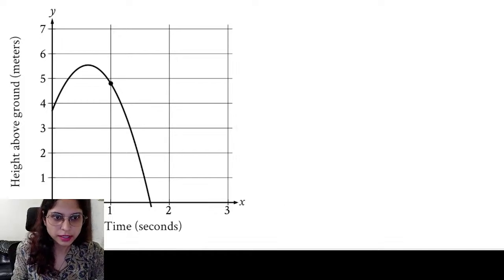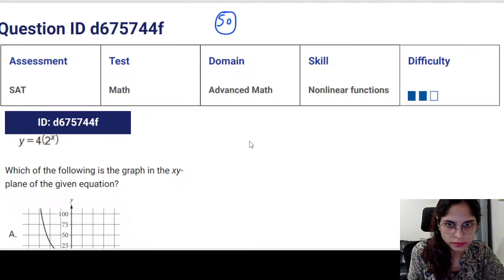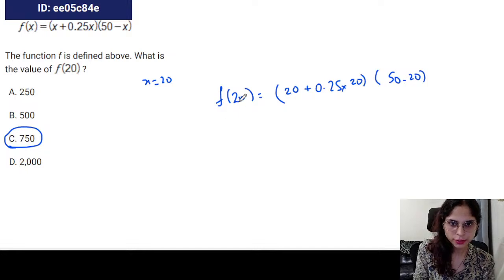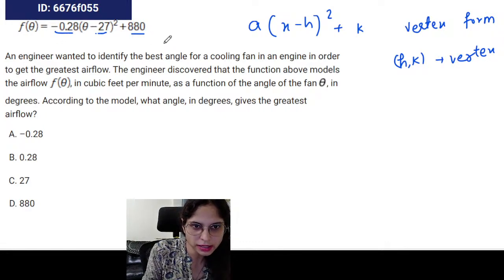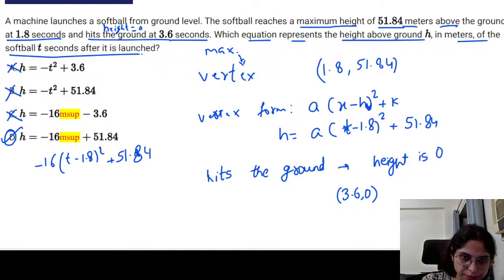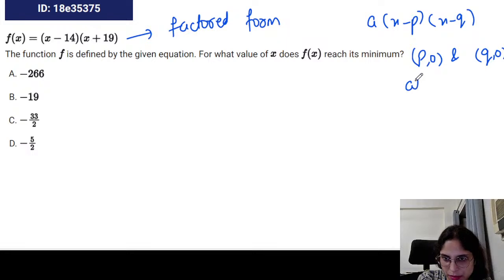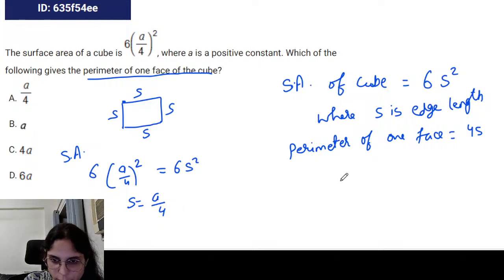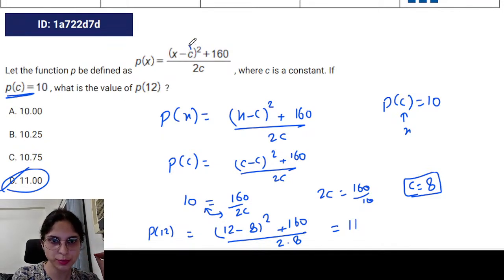Non-Linear Functions - Quadratic Functions | Digital SAT Math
Hi. I will be covering all the questions of non linear functions that cover quadratic functions given in the question bank provided by the college board. I will be starting with the easy questions, then move to the medium questions and finally tackle the hard questions.

There was some technical glitch. I would advise to start after 30 minutes.

You can see all the solutions in this pdf as well. Link is given

There will be tips and tricks to understand and solve these questions.